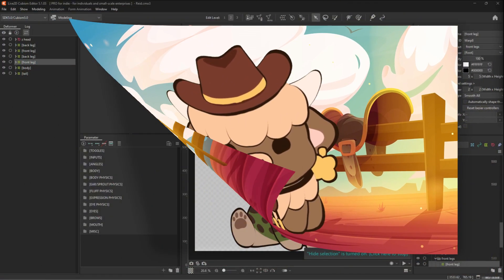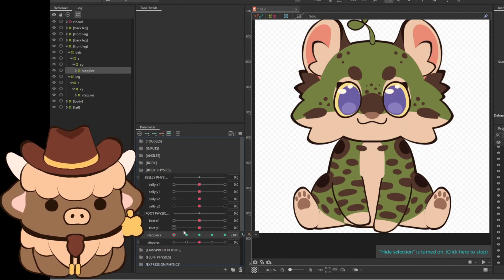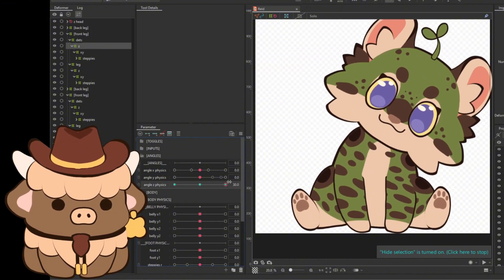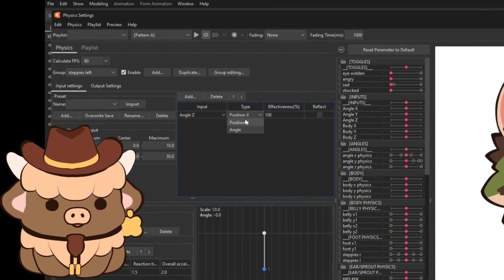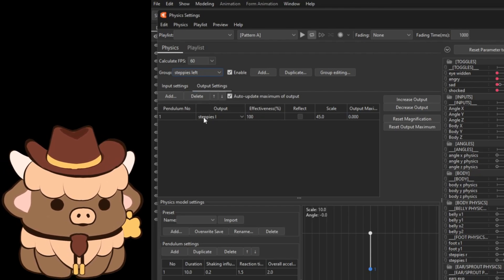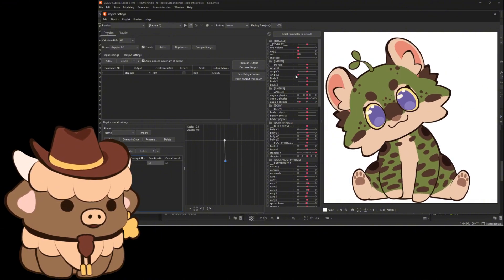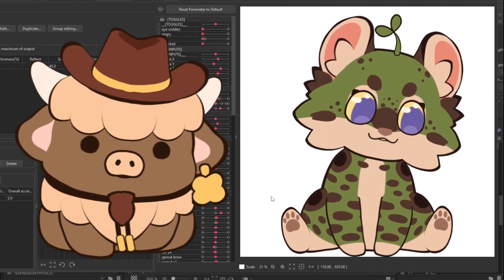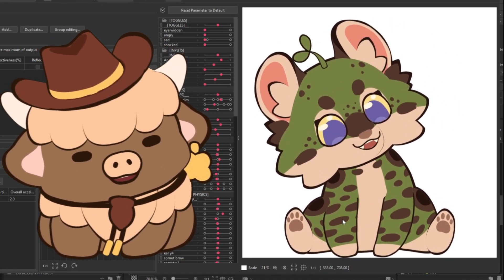How to Upgrade your Vtuber Steppies in Live2D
Rigging is so much fun! There's a million ways to try different things and there's no right or wrong way to do anything so, definitely experiment with this method and find a style to fits you best
Demonstrated model belongs to @jellysjam
00:00 Intro
00:35 Parameter Setup
02:06 Physics Setup
04:43 Physics vs Augment Based Steps
05:40 Outro